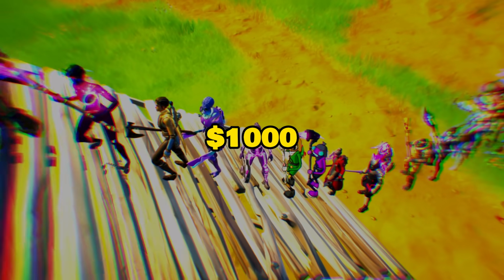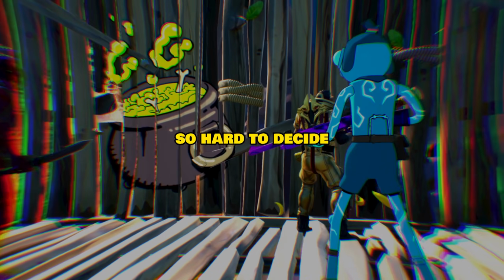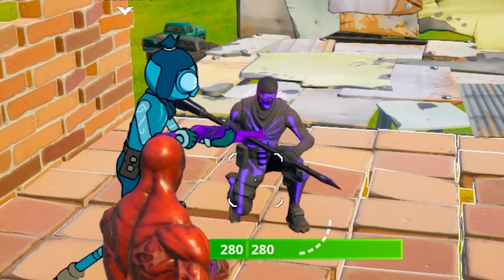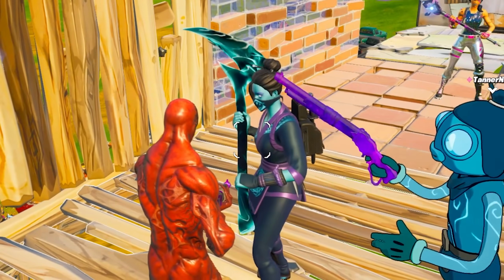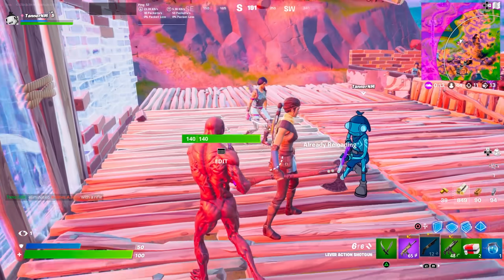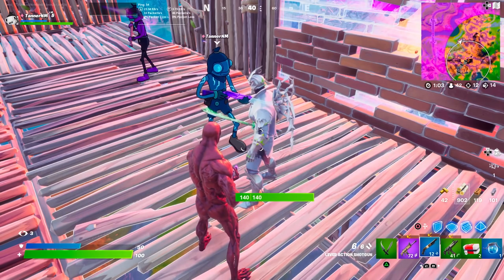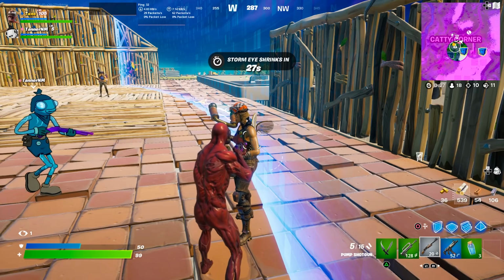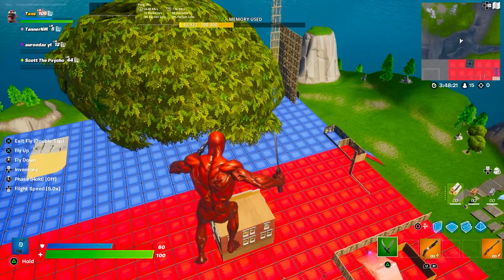OG vs NEW Fortnite Fashion Show...(2/10)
~The Seven~

  -Sub To:      @FshyNotACatCat
  -Sub To:      @TannerMN
  -Sub To:      @TheSevenbest
GUYS JOIN THE ARMY!!!